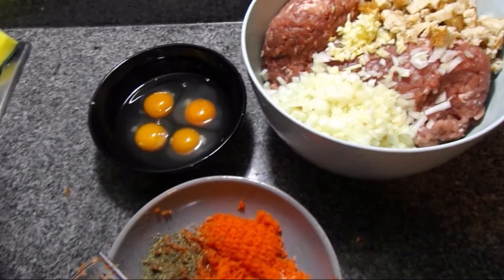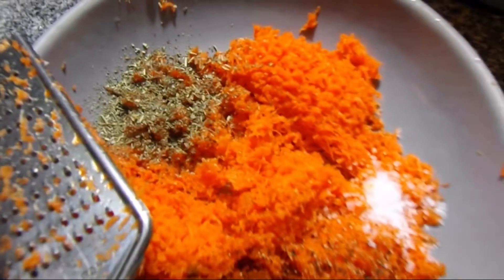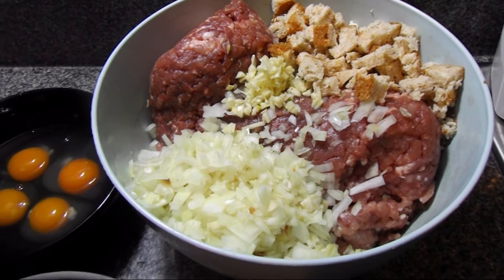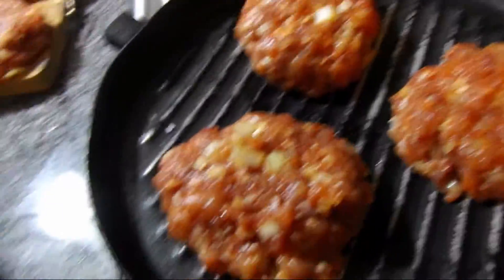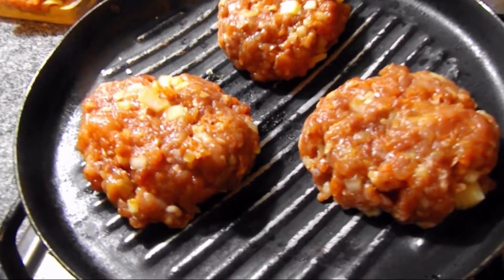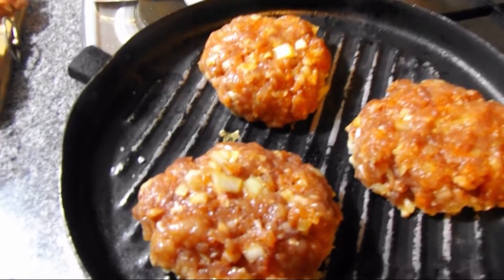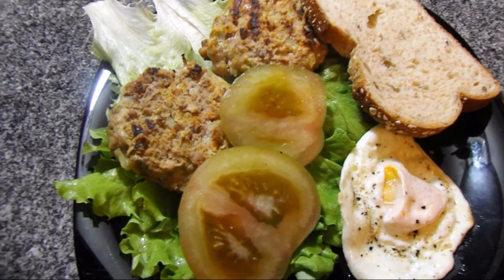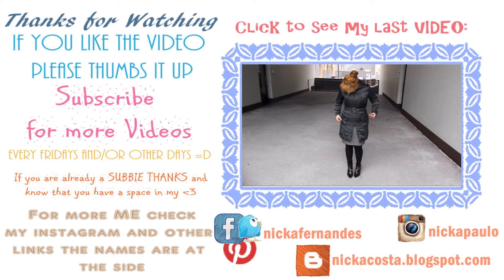Simple Fast Burgers From Scratch Recipe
Hi everyone, hope you’re having a nice day.
I'm really bad at posting the recipes on my blog. At the moment I'm changing some stuff there but the recipes will be up as soon as possible. Sorry about that. But I do mention everything in the video. If you have any questions please leave them in the comments. Thanks =)

My goal is to publish once a week (let's start by doing that on a regular basis =D)

Nicka Costa
Rua O Conimbricense
LOTE 21 NºD101
3030-504
Coimbra, Portugal
or

Twitter (I'm not a big twitter =/ need to get better!)

What I use to film, edit video and photos:
Cameras: FUJI S8600
Film: Adobe Premiere Pro, After Effects and Encoder
Fotos: PhotoScape and Adobe Fireworks

Products purchased by myself or are samples.
Any image used is photographed by me or from the Google search engine.